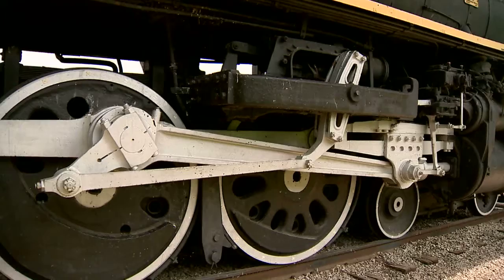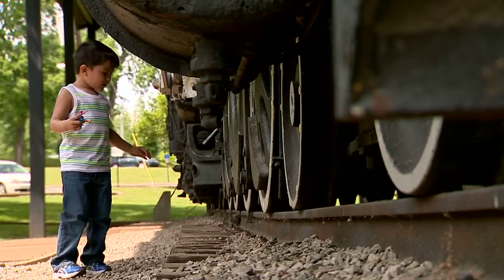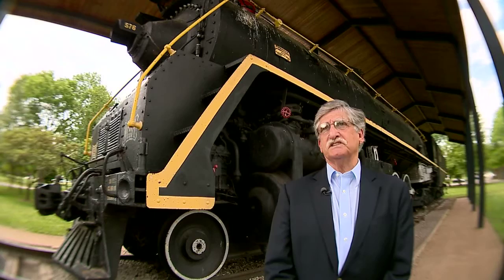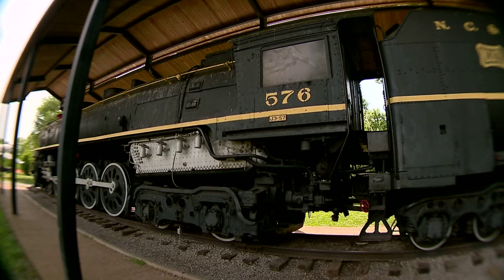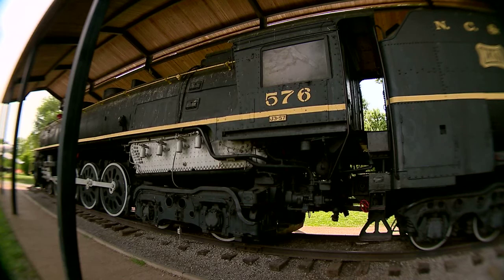Group Wants to Restore Decades-Old Steam Engine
It's been a fixture at a popular Mid-State park for more than half a century, but the steam engine at Centennial Park could soon be moving for a big restoration.